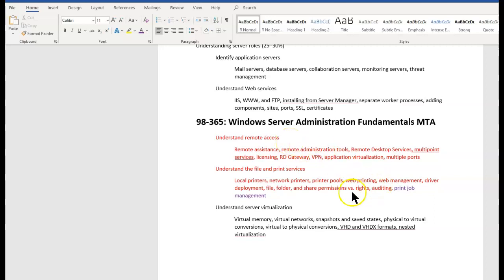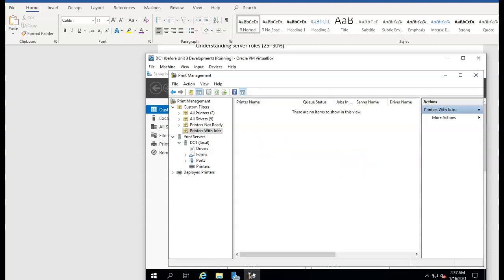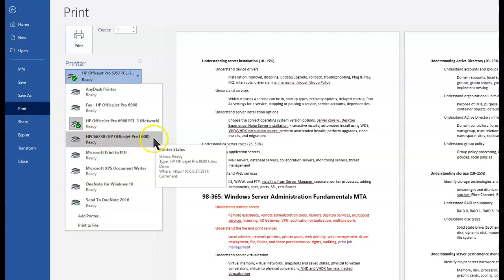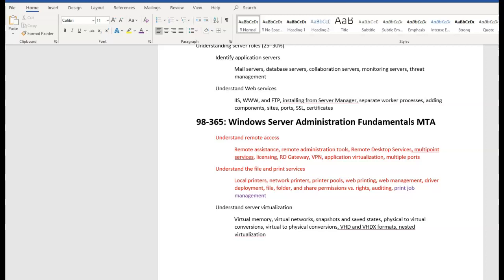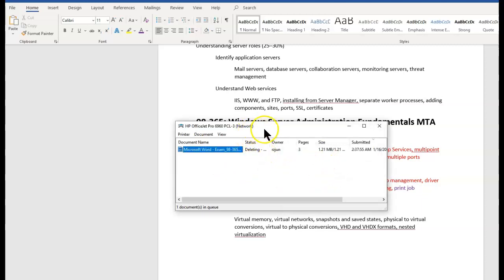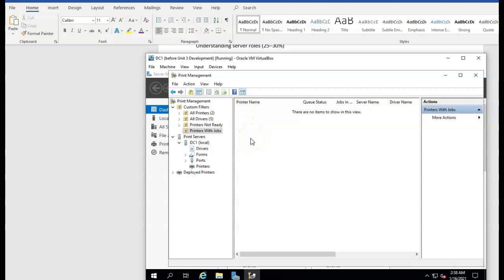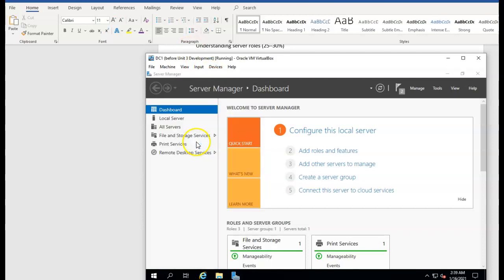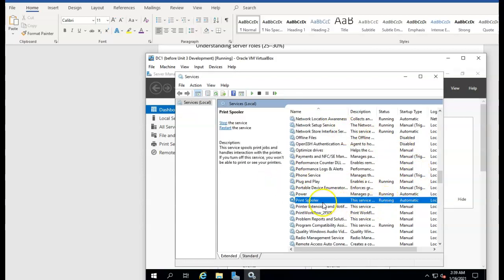Managing Print Jobs